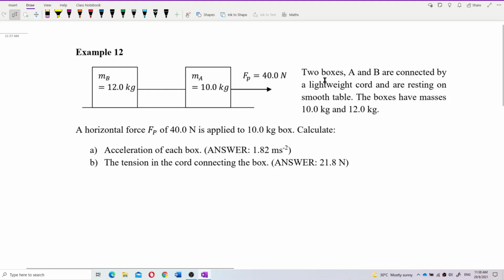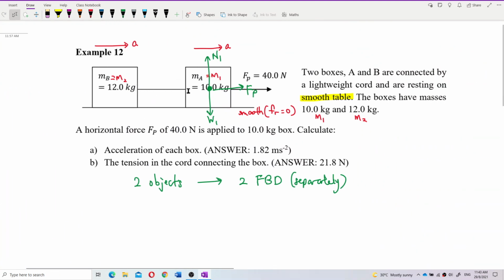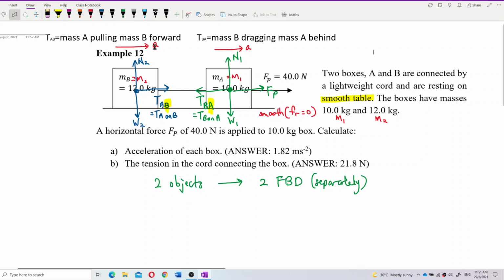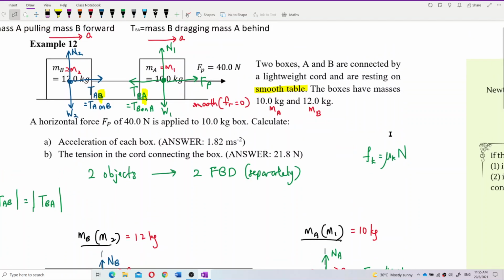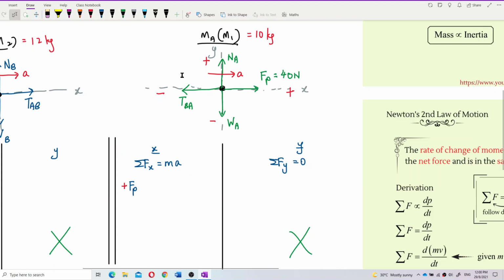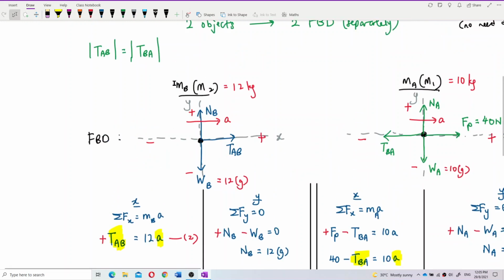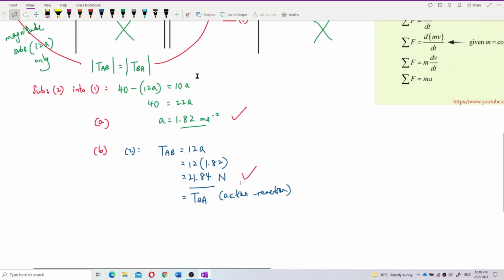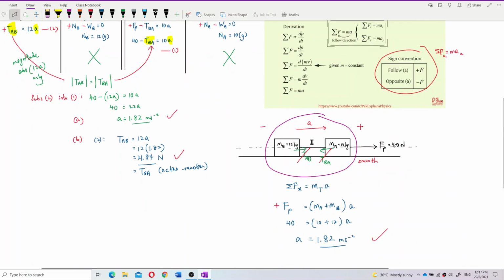Matriculation Physics: Forces (Q18)